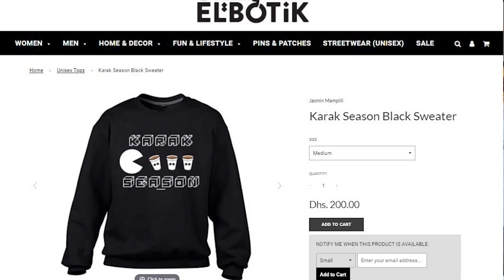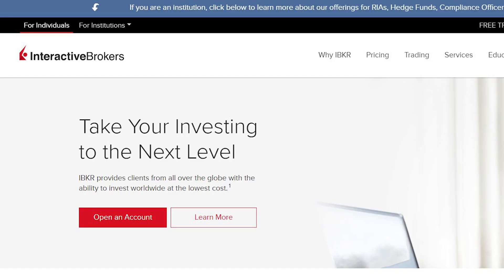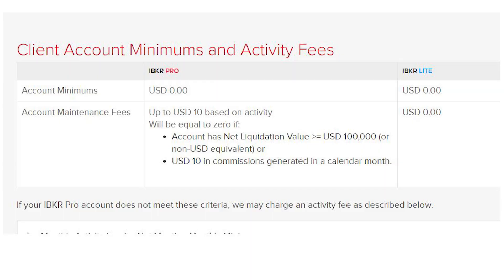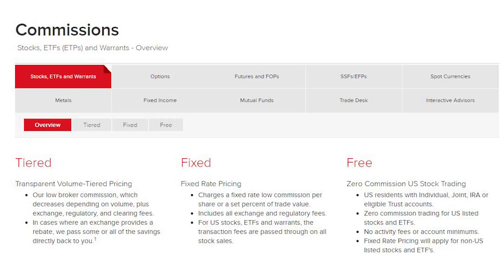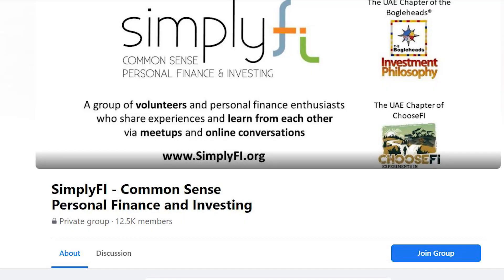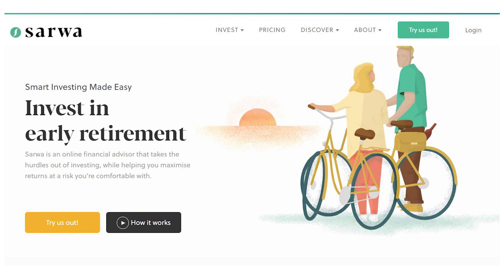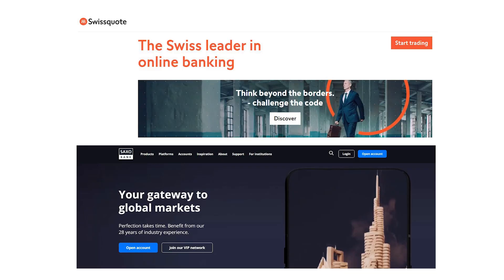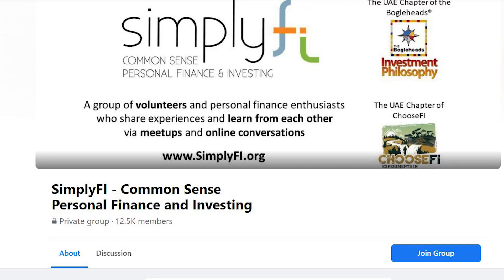How to invest in the US stock market from the UAE.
considered as advice. This video was made for entertainment
purposes only. None of the content is intended to offend,
encourage or discourage anybody from doing or not doing
anything. Kindly consult a registered advisor prior to taking
any decisions.

Microphone I'm using